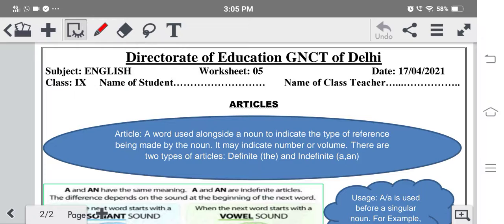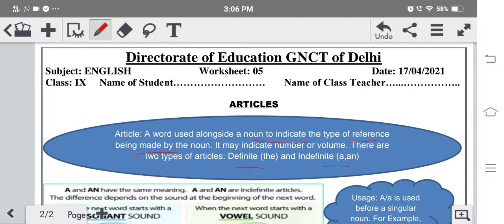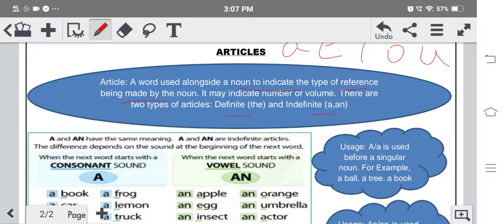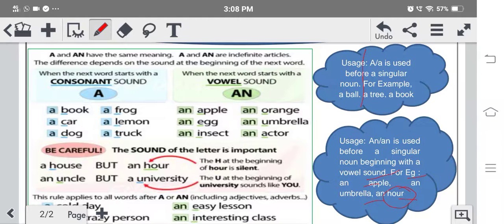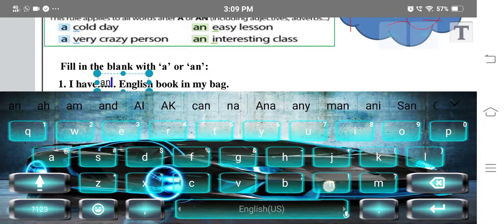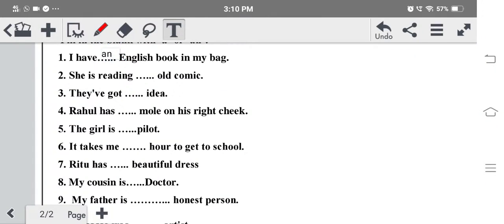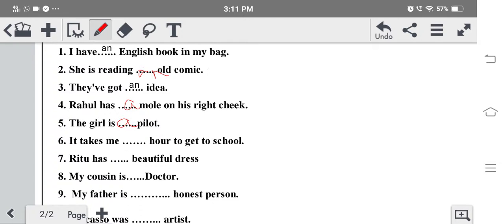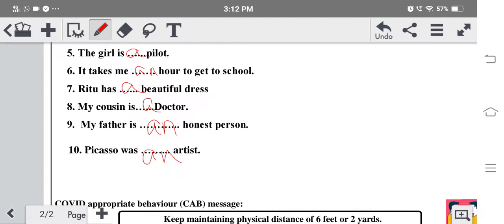Class 9 English Articles Dated 17/04/2021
Class 9
English
Articles
Dated 17/04/2021
DOE worksheet no.5